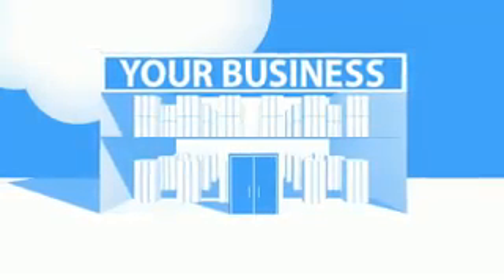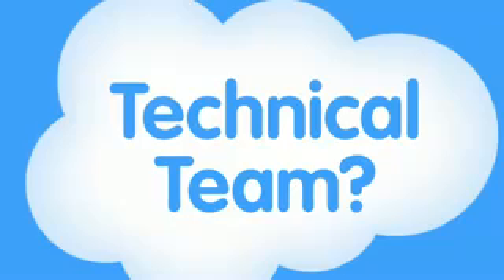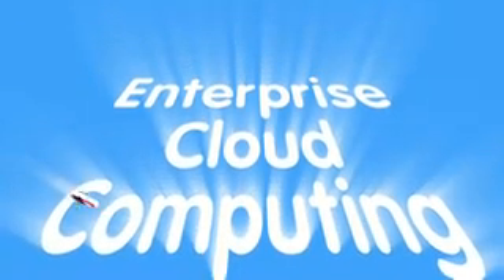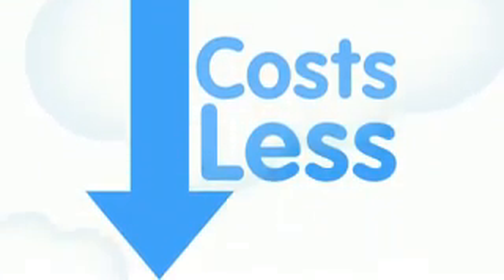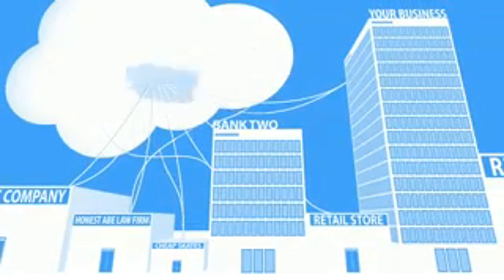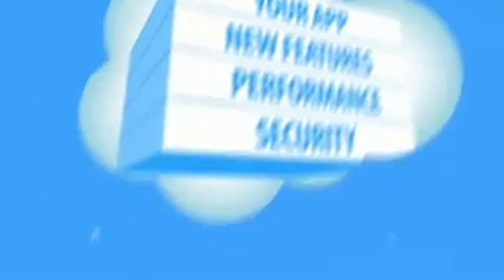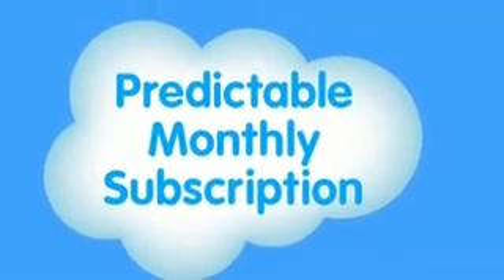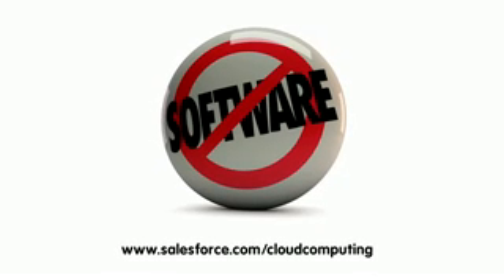What is Cloud Computing Explained In Simple Animation Must See.flv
You can understand the basics of cloud computing from this video.